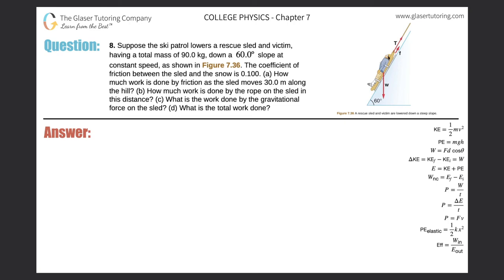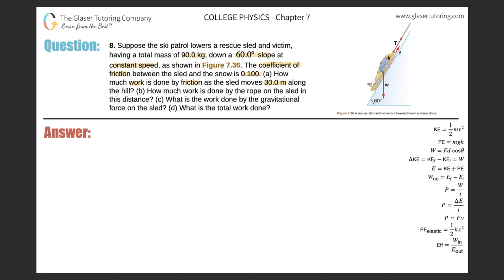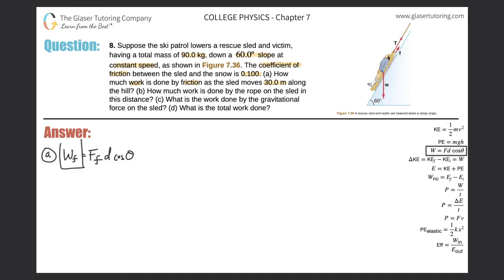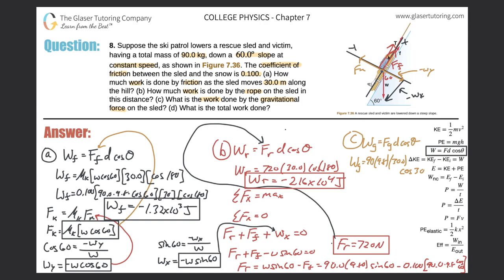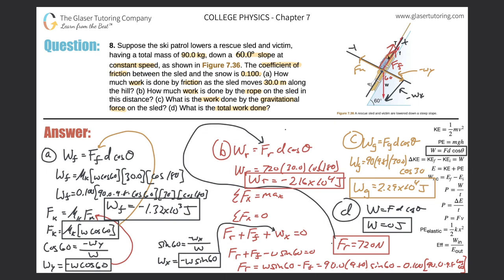7.8 | Suppose the ski patrol lowers a rescue sled and victim, having a total mass of 90.0 kg, down a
Suppose the ski patrol lowers a rescue sled and victim, having a total mass of 90.0 kg, down a 60.0º slope at constant speed, as shown in Figure 7.36. The coefficient of friction between the sled and the snow is 0.100. (a) How much work is done by friction as the sled moves 30.0 m along the hill? (b) How much work is done by the rope on the sled in this distance? (c) What is the work done by the gravitational force on the sled? (d) What is the total work done?